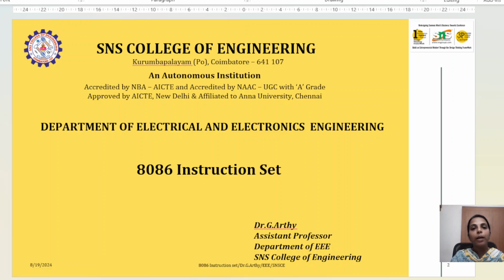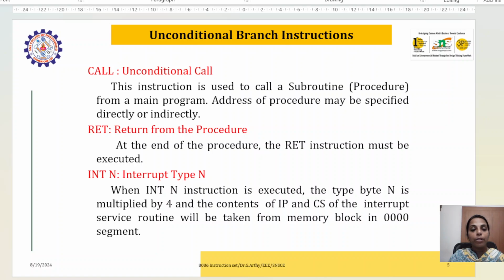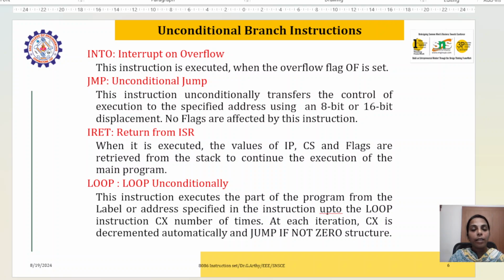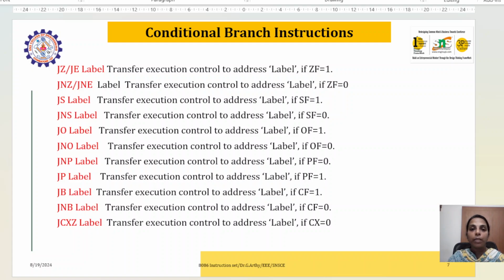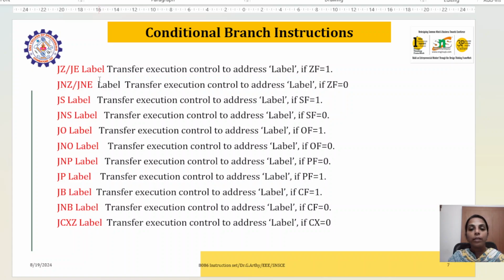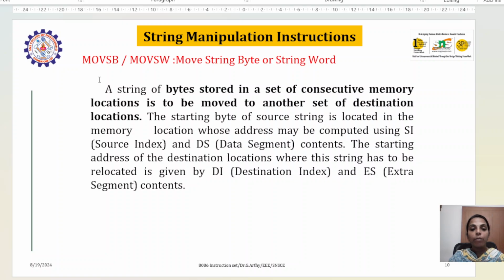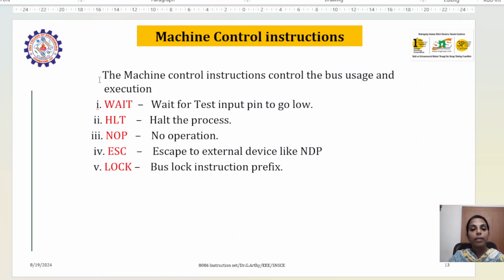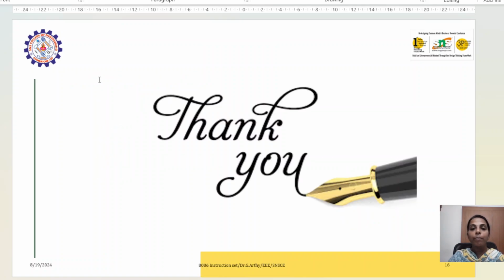Dr.G.Arthy I 8086 Instruction Set - Part 3 I SNS Institutions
snsinstitutions snsdesignthinkers designthinking The 8086 microprocessor uses a CISC (Complex Instruction Set Computing) architecture with a 16-bit data bus and 20-bit address bus. It supports a wide range of instructions, including data transfer, arithmetic, logic, control, and string manipulation operations. Instructions are divided into different groups like data transfer, arithmetic, logical, control transfer, and machine control.